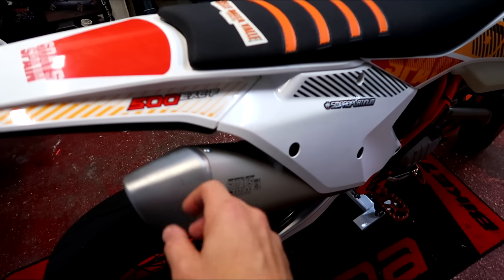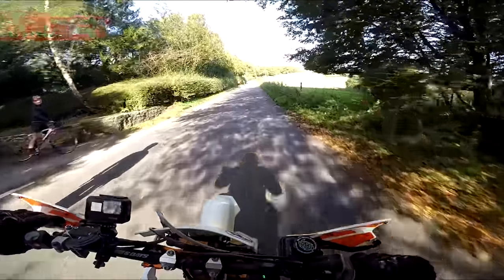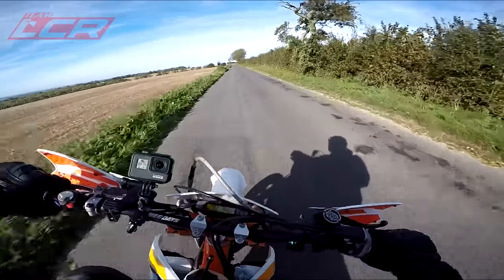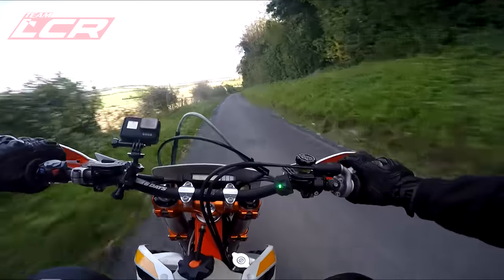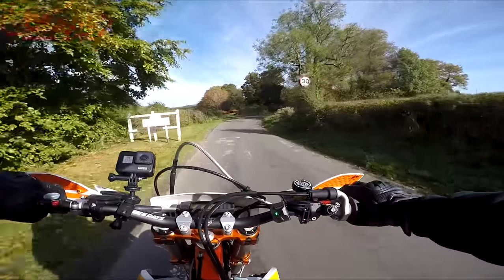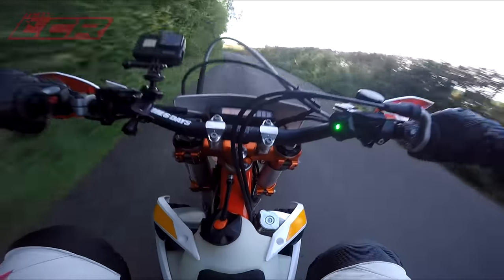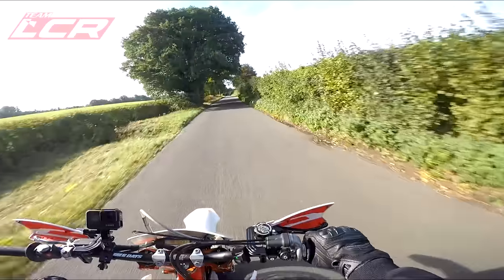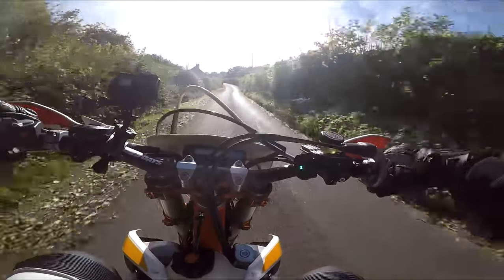KTM 500 EXC Supermoto HOONAGE!! | FMF First Ride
KTM 500 exc is ready for tested after the FMF is fitted. I camera up,  connect my external audio recorder and head out for some supermoto HOONAGE!!!

LCR Stickers are back!

LC